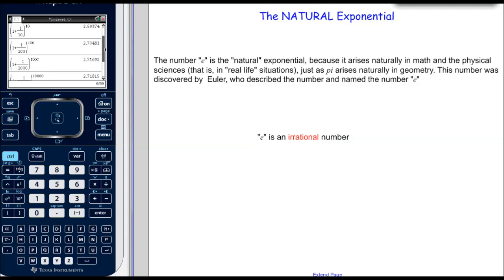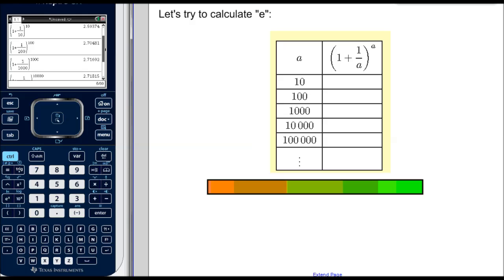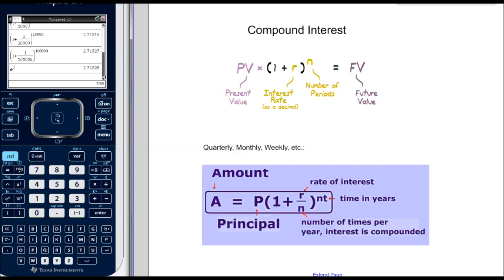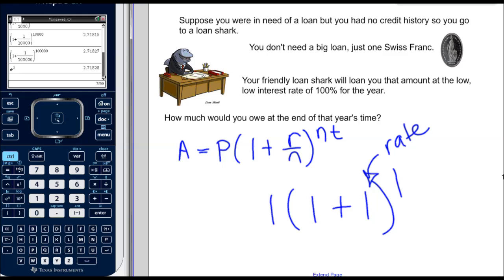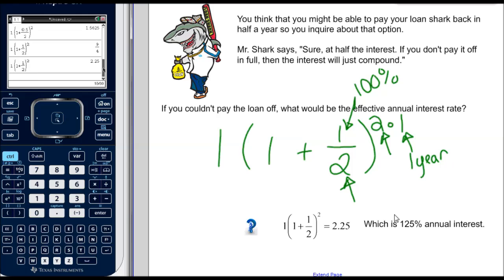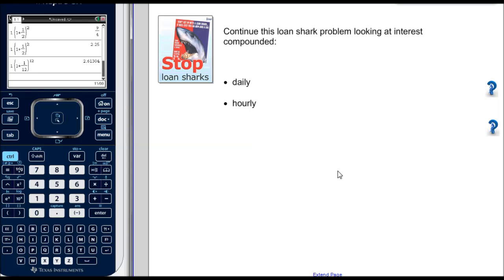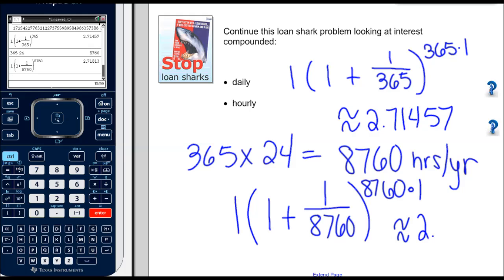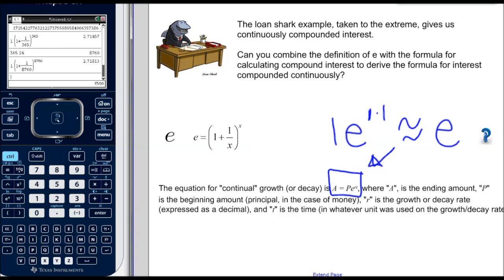Unit 5: Extension: the number e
the number e
The video above is made by me, Jessica Andersen, using the SMART Notebook Recorder and the SMART Board. The video also contains resources from SMART's Lesson Activities, Pictures, and Interactive and Multimedia Files. Examples are also used from Mathematics for the International Student Pre-Diploma SL and HL (MYP5 Plus) Second Edition, published by Haese & Harris Publications, authored by Pamela Vollmar, Edward Kemp, Michael Haese, Robert Haese, Sandra Haese, Mark Humphries, and Chris Sangwin. I also utilized the TI-Nspire Teacher Software to demonstrate using the TI-Nspire calculator.